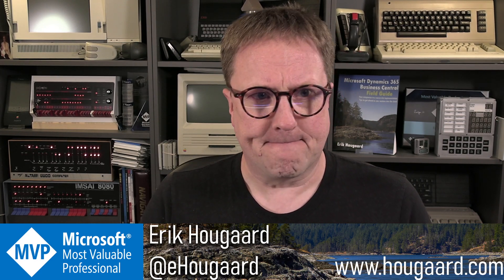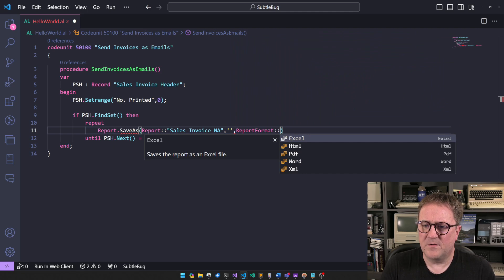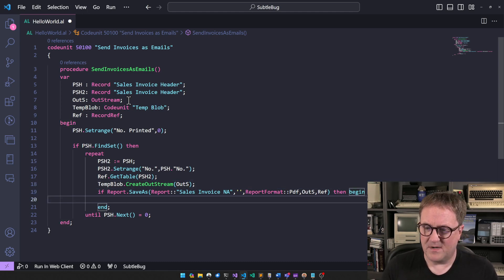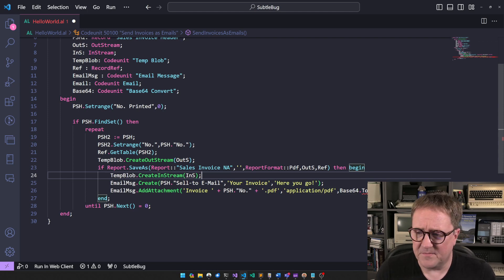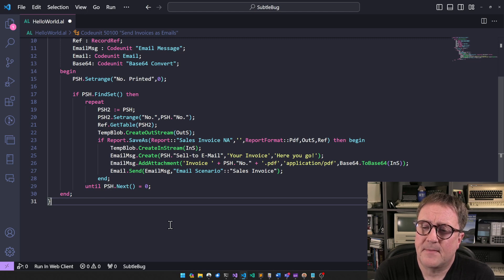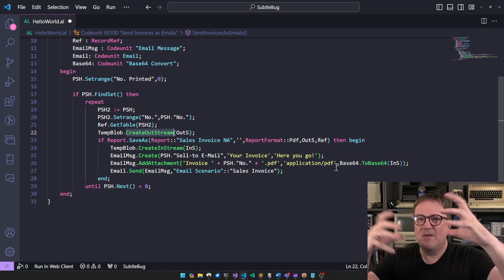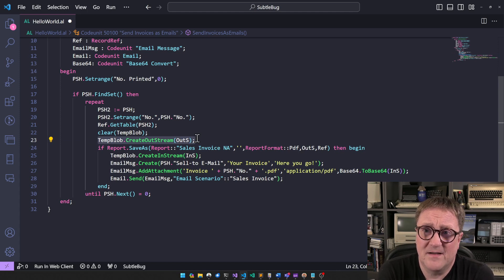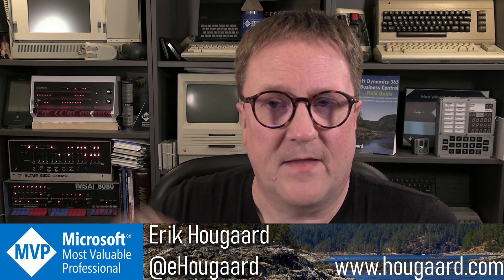Sometimes, it's those subtle bugs that will get you in AL and Business Central